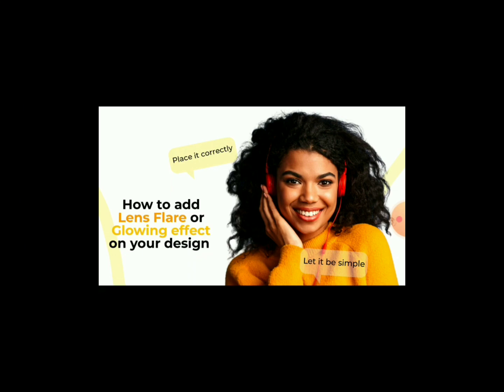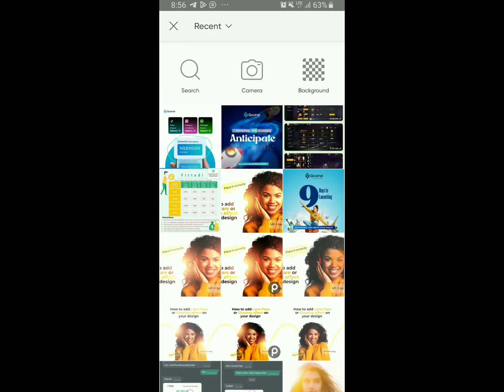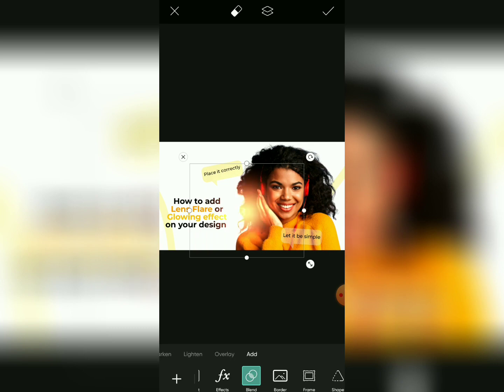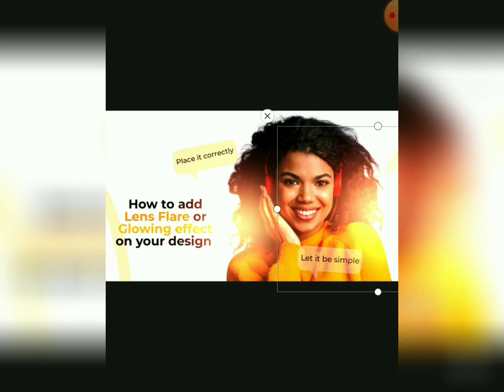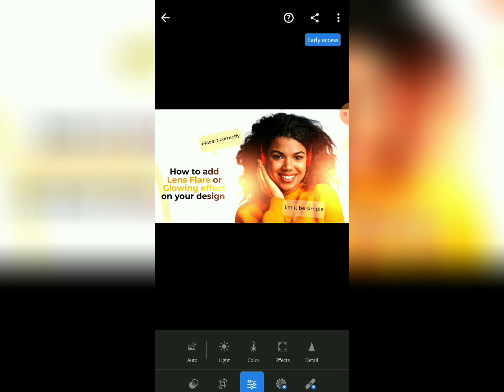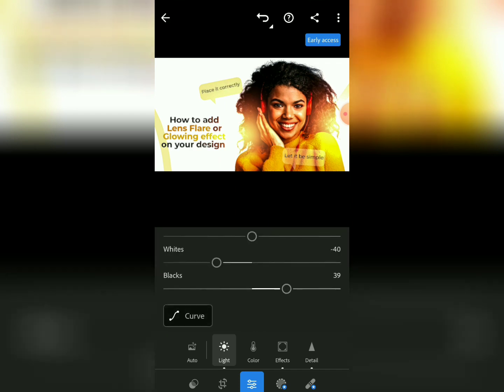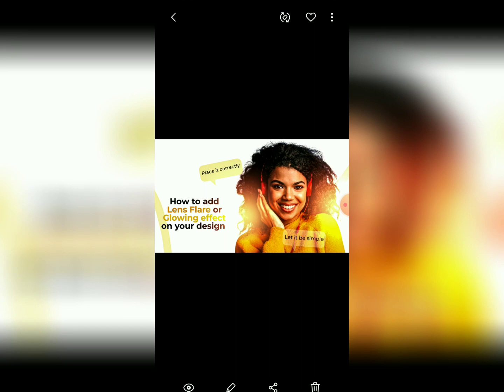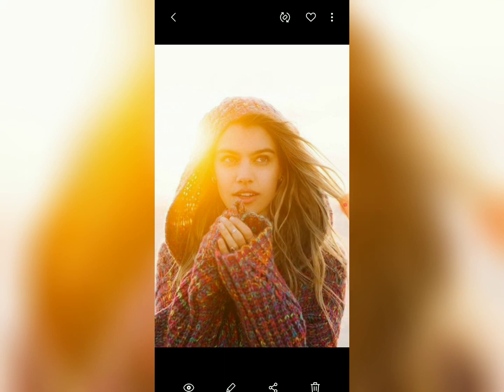Easiest way to add lens flare or glowing effect on your designs | Lens flare effect tutorial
Hello CREATIVES

*In this tutorial I've revealed the secret on how to add lens flare or glowing effect to your design*

Pls watch attentively to the end in order to get everything

*Watch how to retouch and edit an image like a pro via this link 👇*

See you

____Keywords___
_#Lens flare,glowing effect,